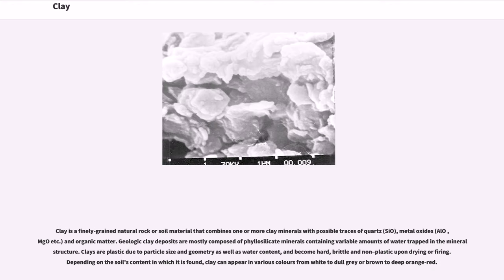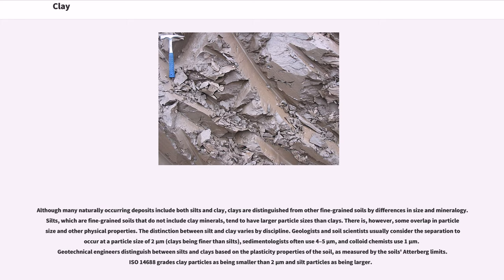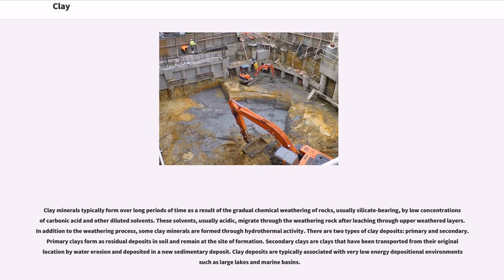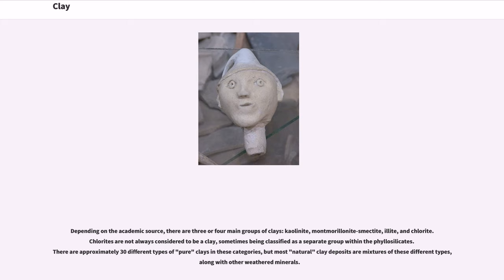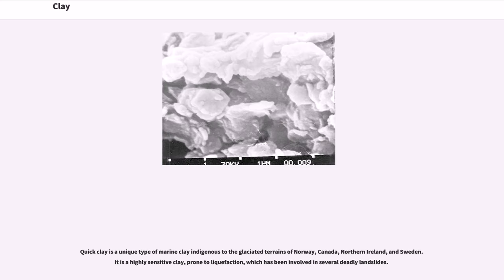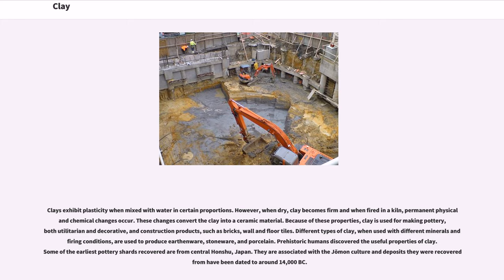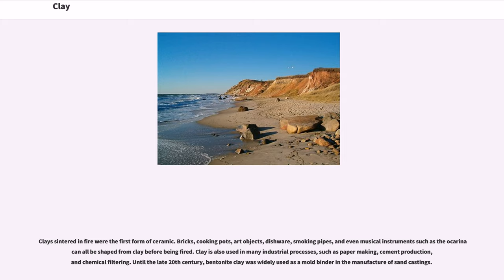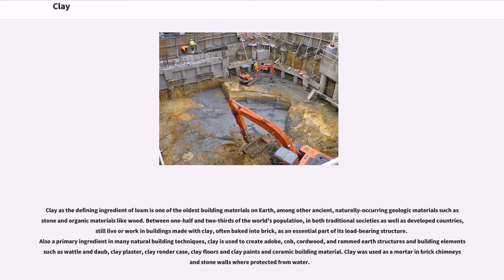Clay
Clay is a finely-grained natural rock or soil material that combines one or more clay minerals with possible traces of quartz (SiO), metal oxides (AlO , MgO etc.) and organic matter. Geologic clay deposits are mostly composed of phyllosilicate minerals containing variable amounts of water trapped in the mineral structure. Clays are plastic due to particle size and geometry as well as water content, and become hard, brittle and non–plastic upon drying or firing. Depending on the soil's content in which it is found, clay can appear in various colours from white to dull grey or brown to deep orange-red.

Although many naturally occurring deposits include both silts and clay, clays are distinguished from other fine-grained soils by differences in size and mineralogy. Silts, which are fine-grained soils that do not include clay minerals, tend to have larger particle sizes than clays. There is, however, some overlap in particle size and other physical properties. The distinction between silt and clay varies by discipline. Geologists and soil scientists usually consider the separation to occur at a particle size of 2 µm (clays being finer than silts), sedimentologists often use 4–5 μm, and colloid chemists use 1 μm. Geotechnical engineers distinguish between silts and clays based on the plasticity properties of the soil, as measured by the soils' Atterberg limits. ISO 14688 grades clay particles as being smaller than 2 μm and silt particles as being larger.

Mixtures of sand, silt and less than 40% clay are called loam. Loam makes good soil and is used as a building material.

Clay minerals typically form over long periods of time as a result of the gradual chemical weathering of rocks, usually silicate-bearing, by low concentrations of carbonic acid and othe...